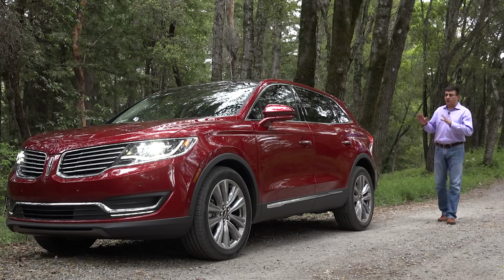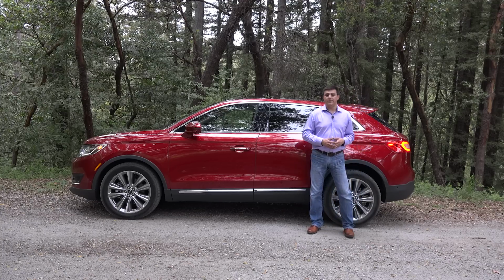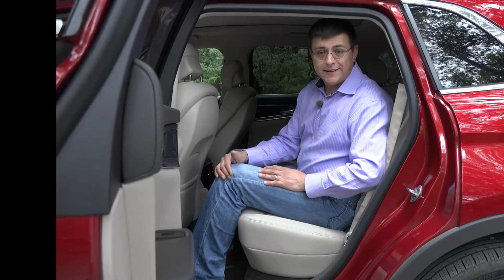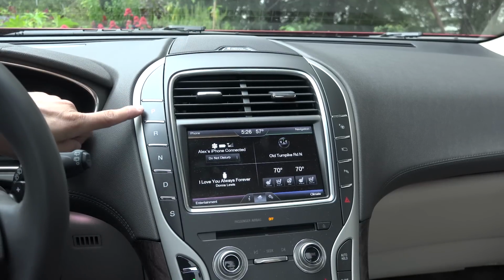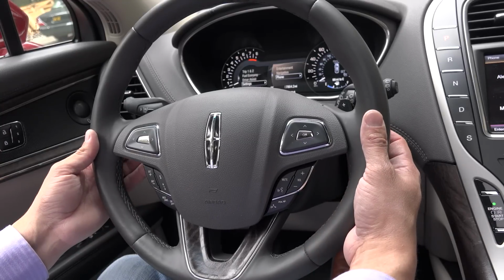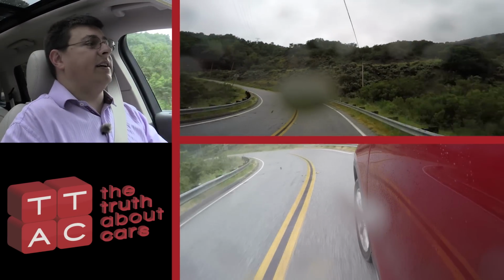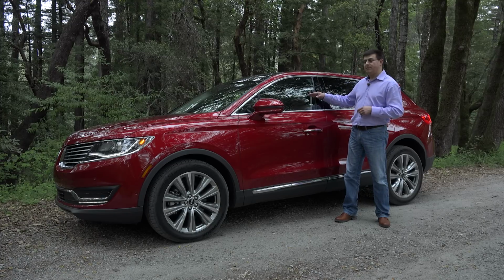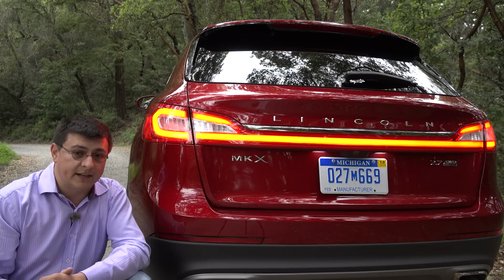2016 Lincoln MKX Review